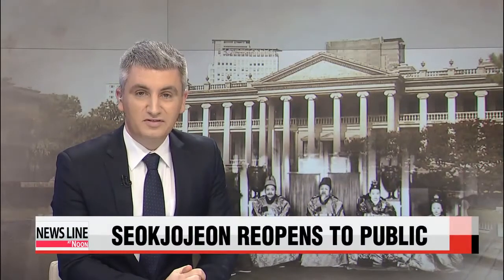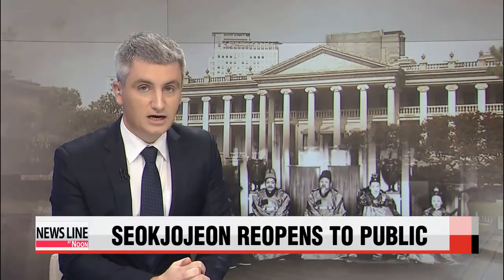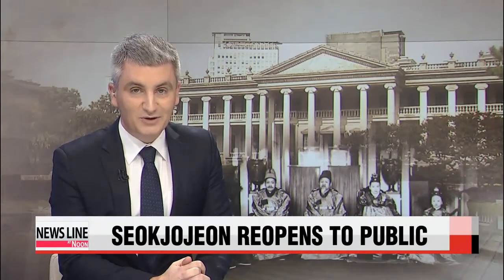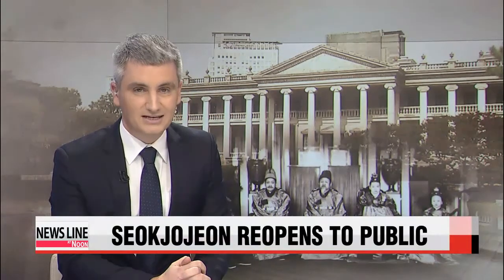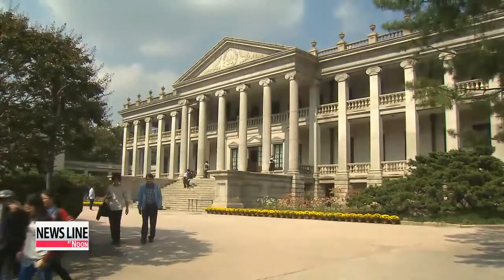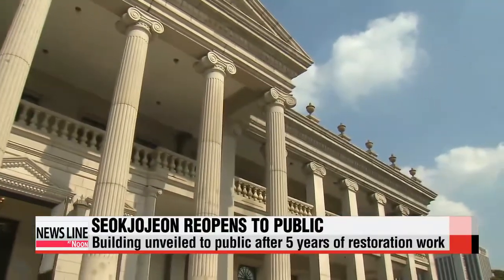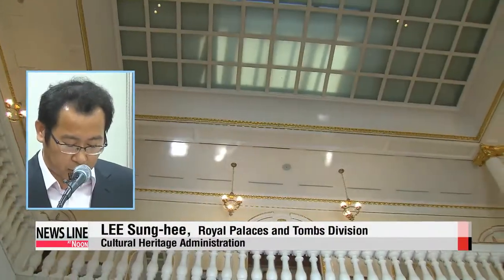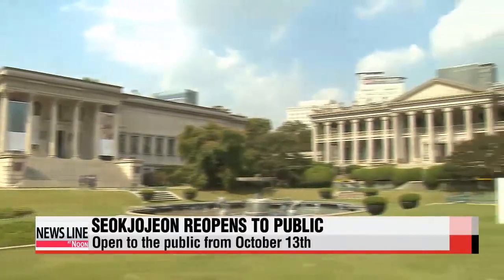Deoksugung Palace′s Seokjojeon reopens to public after 104 years 104년만에 돌아온 덕수궁 석조전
Deoksugung Palace is one of the most popular palaces in central Seoul.
It′s cheap admission and diverse architecture have locals and expats coming back for more.
And the great news for lovers of the palace is that one of its grandest sub-buildings,… Seokjojen ,.. will reopen to the public next week after undergoing five years of painstaking restoration work.
Park Ji-won reports.
Completed in 1910,... Seokjojeon is a Western-style stone building,... part of Deoksugung Palace in central Seoul.
Designed by British architect G.R Harding,... the three-story hall was built according to the 18th-century European court style,... and it housed King Gojong′s sleeping quarters and audience rooms.
The building went through so many alterations during more than 35 years of Japanese occupation in the early 20th century,... and following the Korean War.
Seokjojeon opens to the public after five years of restoration work,.. which cost some 13 million U.S. dollars.
"We have put items that have been stored at the National Palace Museum of Korea,.. back in their original position,... after thoroughly studying old pictures and doing our own research."
Seokjojeon will be open to the public from next Monday.
Visitors can see over 130 displayed items inside the building,... including about 40 pieces of original furniture set up at the time of the building′s establishment.
Visitors can also watch documentaries about Korea′s modern history and King Gojong, and his royal families.
King Gojong was the final king of Joseon Dynasty that lasted some six-hundred years,... and the first emperor of the short-lived Great Korean Empire,... which was forcefully annexed by Japan.
"Historians have shown us that Seokjojeon is not a symbol of foreign annexation,.. but a symbol of King Gojong′s willingness for independent modernization. So this hall is of great historical importance to Korea."
Seokjojeon, a grand building that has bore witness to some of the most vivid parts of Korea′s modern history, is finally back with the Korean people some 104 years after its establishment.
Park Ji-won, Arirang News.